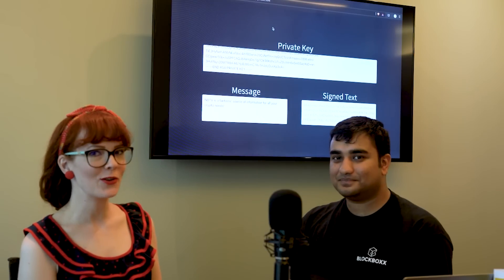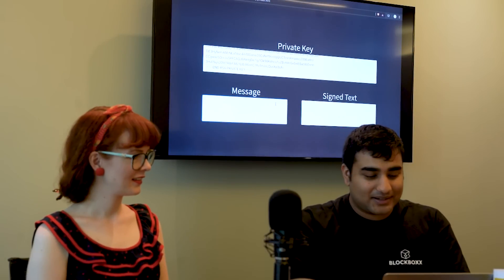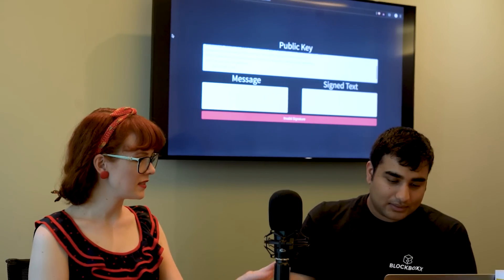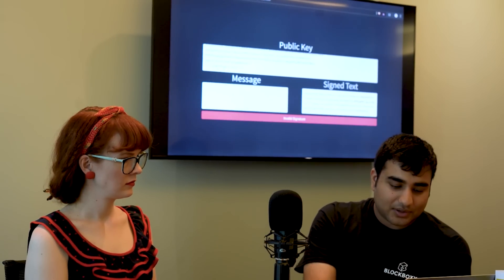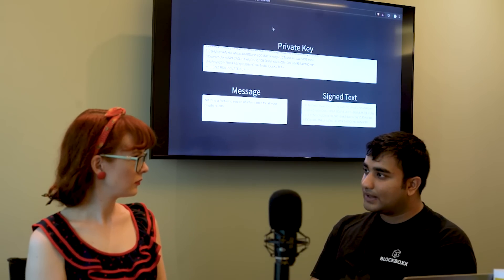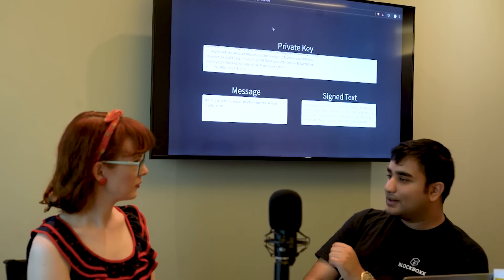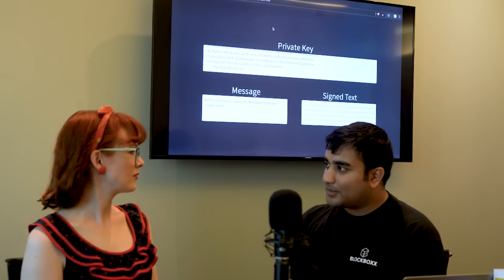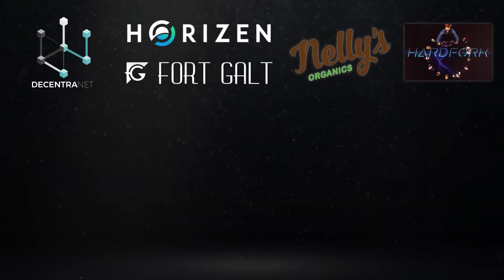How Encryption Works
I interview Kieran Mesquita, Head of Blockchain at BlockBoxx, to get a 101 explanation on how encryption works and how it's involved with bitcoin technology.

NBTV's new eBook out now!
Beginner's Introduction To Privacy